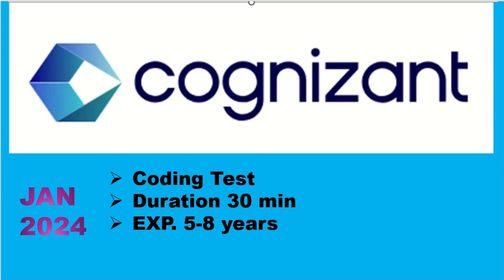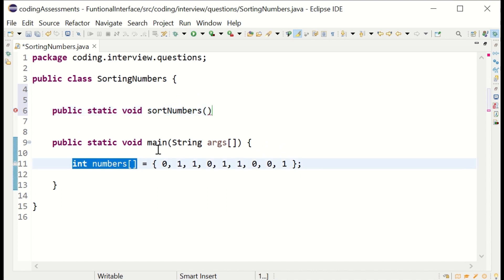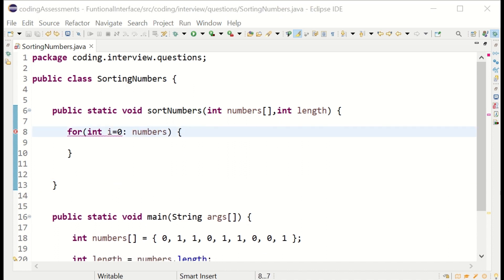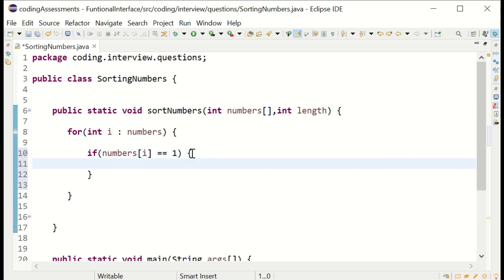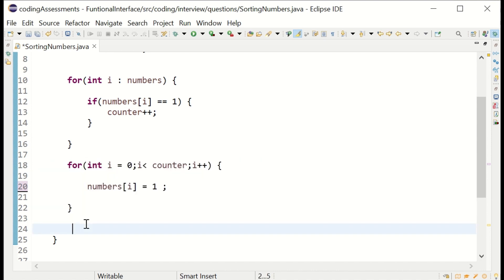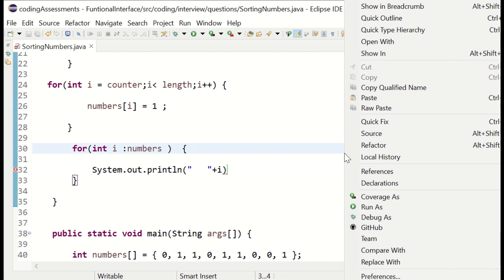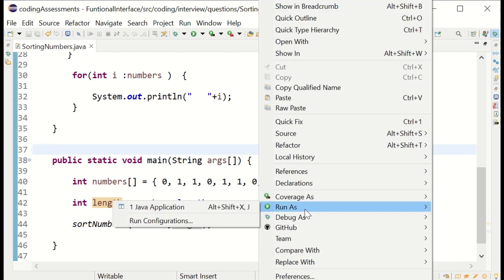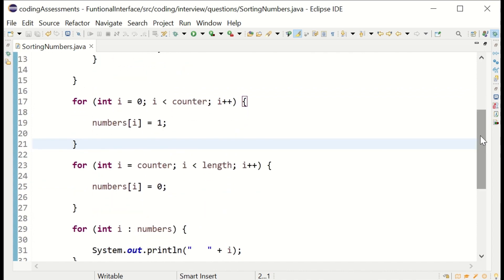Cognizant Java Coding test | Cognizant Interview | Jan 2024| 6 + years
Cognizant Java Coding test | Cognizant Interview |6 + years
Cognizant  Interview Questions | UK Interview Experience | 6 + years
Congnizant interview processs varies for diffrent roles for Java , generally 2 to 4 rounds of interview
for UK roles coding is must and 3 or 2 rounds of technical interview.